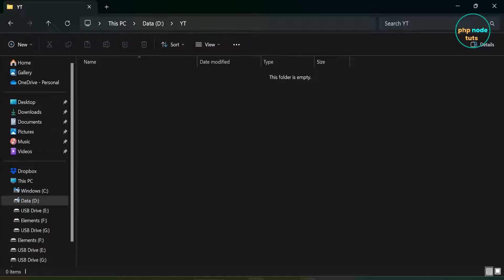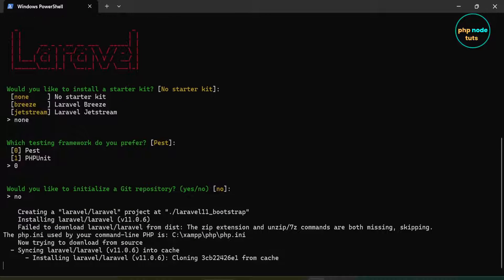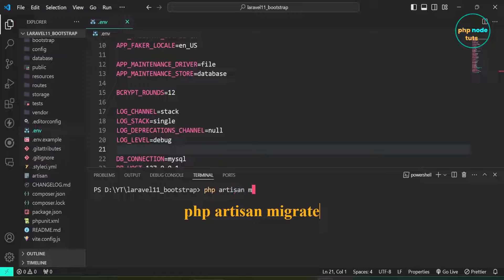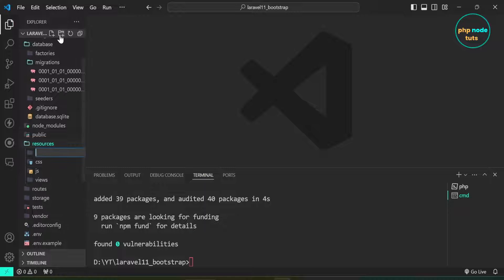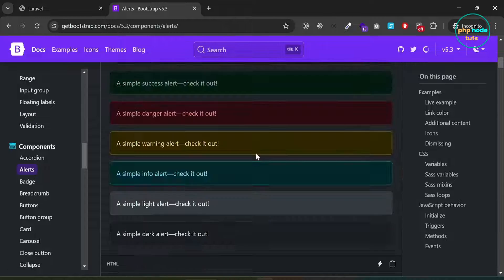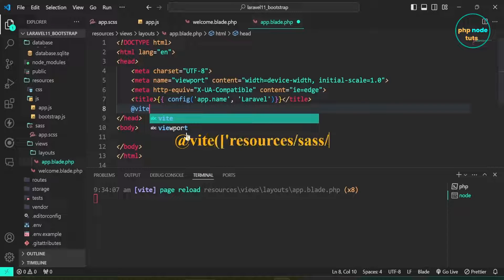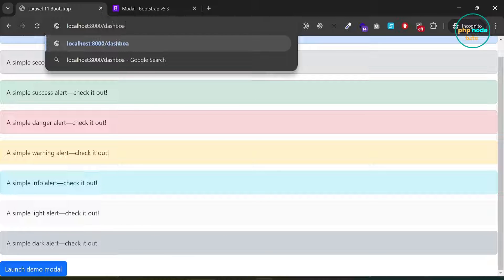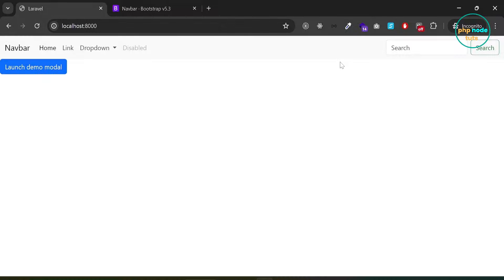😮How to install Bootstrap 5 in Laravel 11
⚡Laravel 11 was released on March 12,  2024 Laravel 11 continues the improvements made in Laravel 10.x by introducing a streamlined application structure, per-second rate limiting, health routing, graceful encryption key rotation, queue testing improvements, Resend mail transport, Prompt validator integration, new Artisan commands, and more. In addition, Laravel Reverb, a first-party, scalable WebSocket server has been introduced to provide robust real-time capabilities to your applications.

⚡In this video, you'll learn how to install Bootstrap 5 in Laravel 11 Application. first, we will install Laravel 11 using laravel installer. Then we will install Bootstrap 5 in our Laravel 11 App.

🤯How to create a REST API in Laravel 11 | Laravel 11 REST API CRUD | Laravel 11 API From Scratch

⚡Laravel 10  Contact Form Part 2 | How to Send Email in Laravel using Gmail | Laravel Send Email